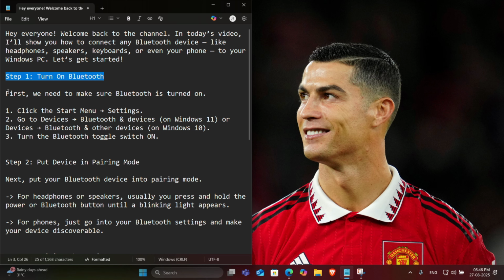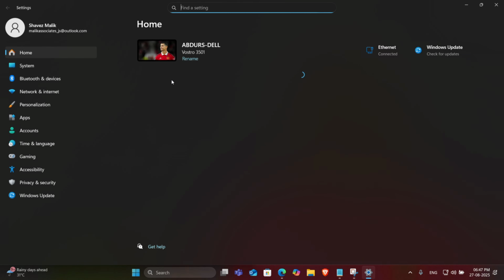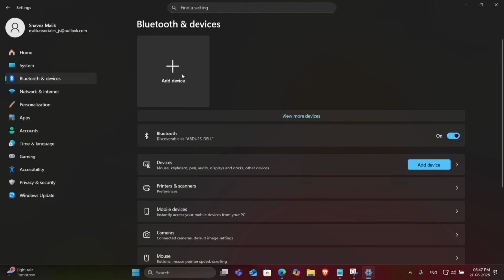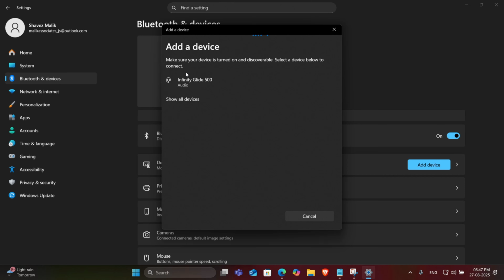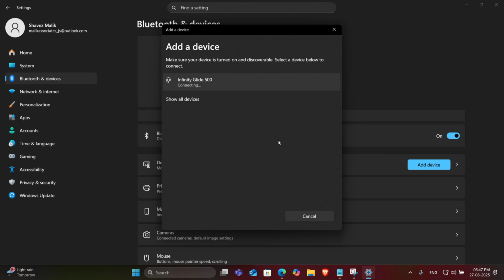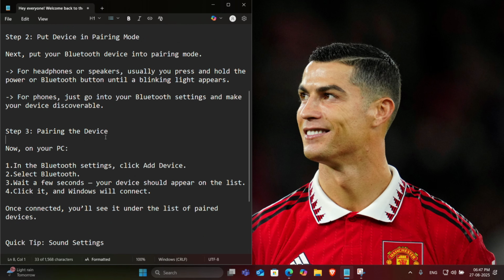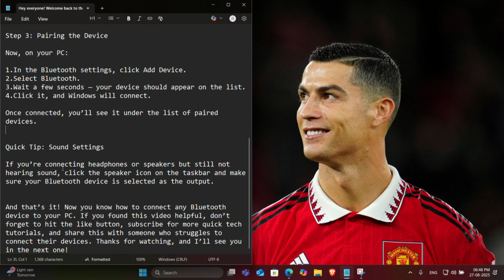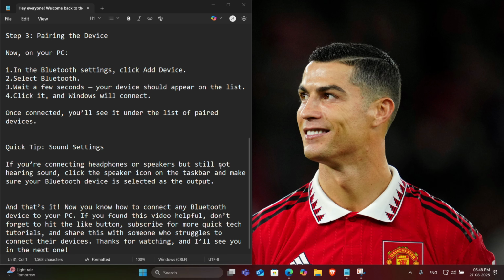I Can't Believe This STILL Works! 🤯 (Easiest Way to Connect Bluetooth to PC) 💻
🔵💻 Want to connect Bluetooth devices to your PC but facing issues? Don’t worry — this video is your complete step-by-step guide! 🚀

Here’s what you’ll learn:
✅ How to turn on Bluetooth on Windows easily
🎧 How to connect headphones, speakers & earphones
🖱 How to pair keyboards, mouse & other gadgets
⚡ Quick fixes if your Bluetooth isn’t working

By the end of this video, you’ll be able to connect ANY Bluetooth device to your computer in just a few clicks! 🎶🖥